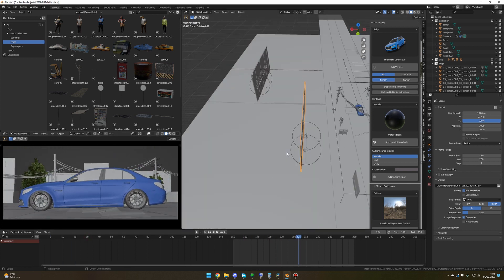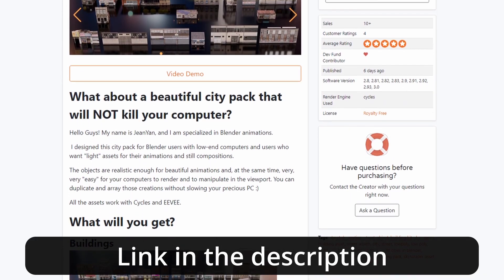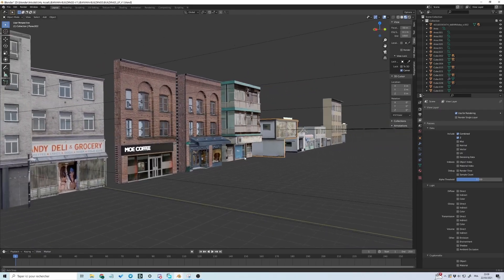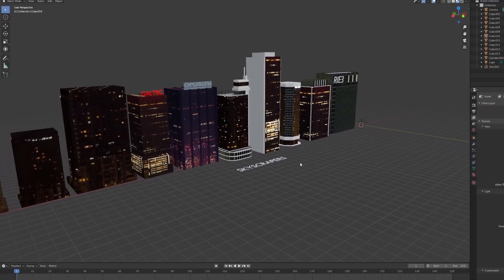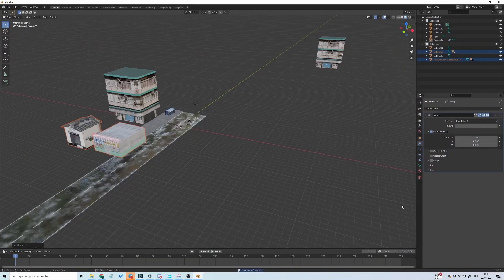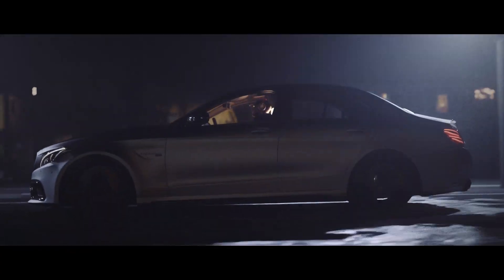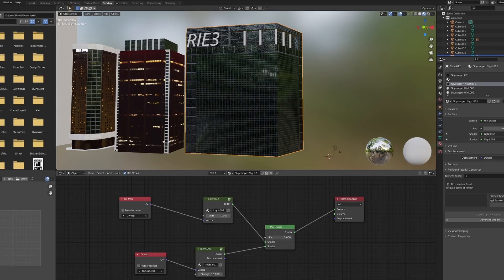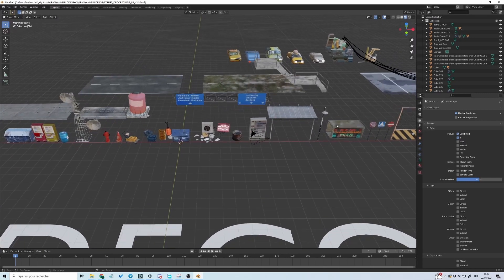Blender realistic car animation | Full beginner tutorial teaser